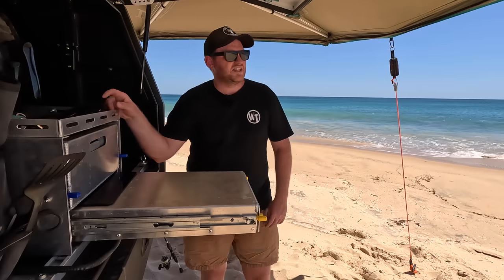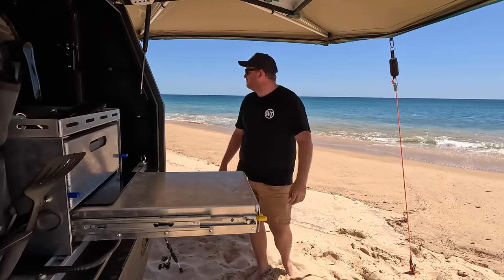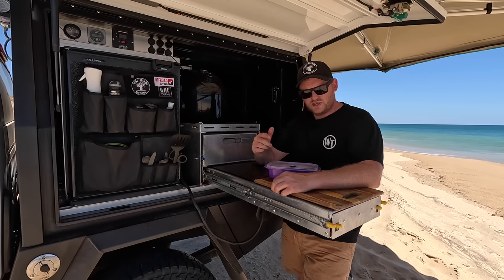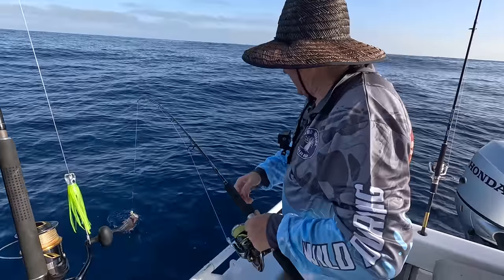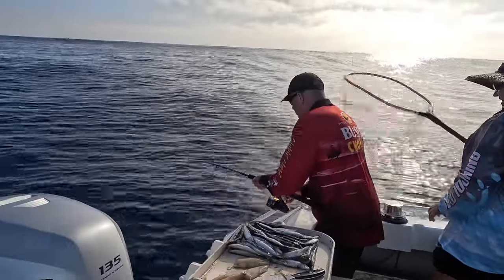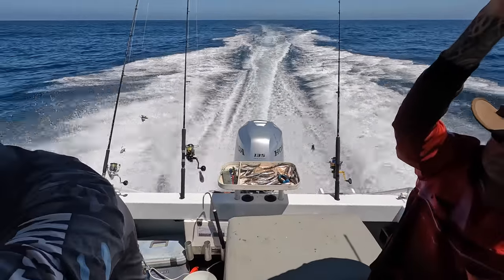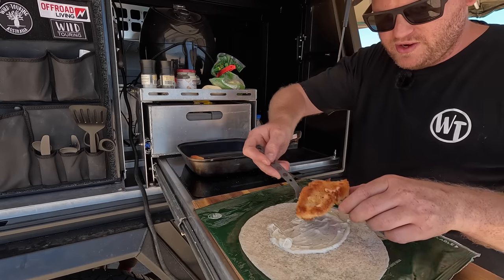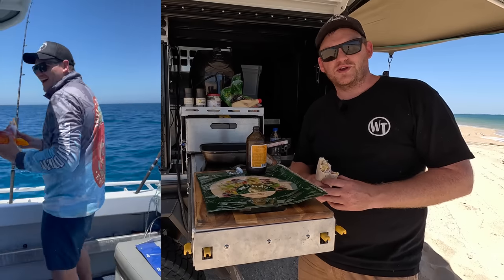FIRST ONE I'VE EVER CAUGHT!! || Catch & Cook | Perth Boat Fishing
This is the first time I've ever caught a Harlequin. Absolutely beautiful fish, and tasted just as good as it looks!

Cheers!
Cam, Tiff, Chloe and Brodie,

HUGE thank you to all our new Patrons! If you'd like access to exclusive content and support growth of the channel, check out how you can get involved;

Canopy, Boat Loader and Outboard Slide are made by ThunderFab.

We trust our Pedders GVM+ Upgrade, Driveline and Brake Upgrades to get us there and back again in comfort!